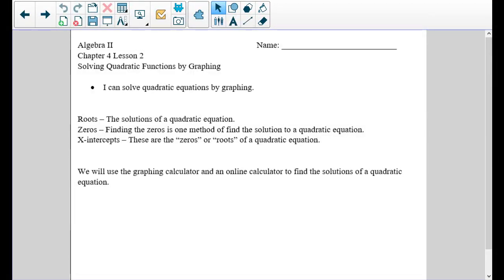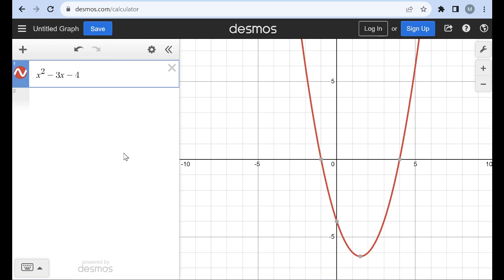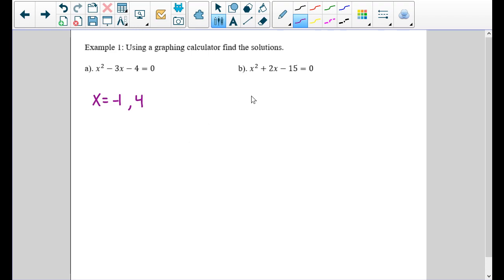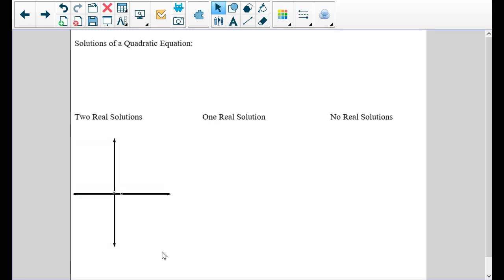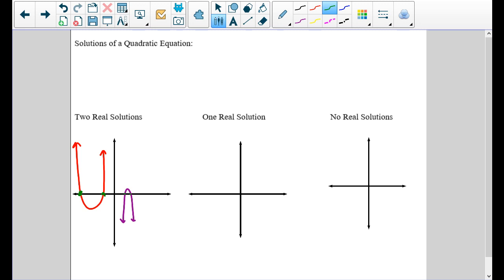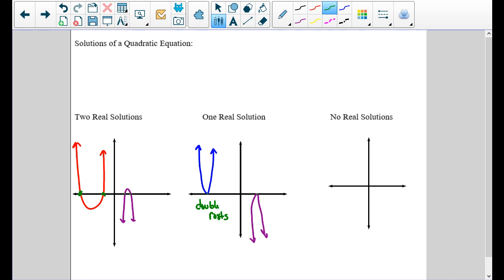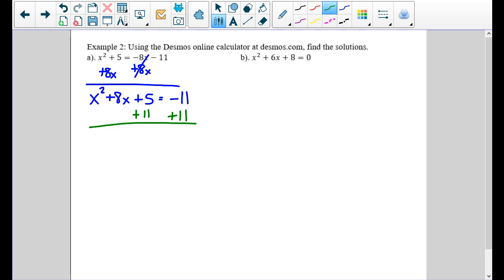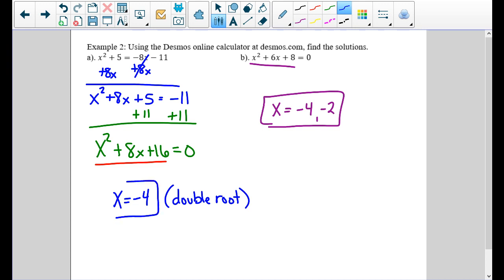4.2 Solving Quadratic Functions by Graphing Notes